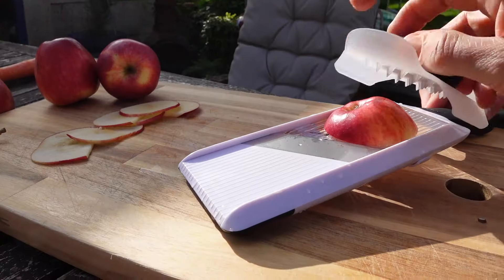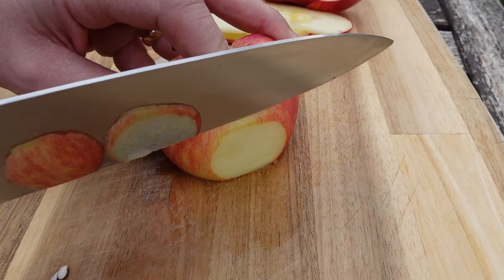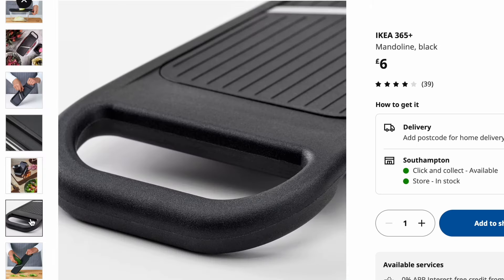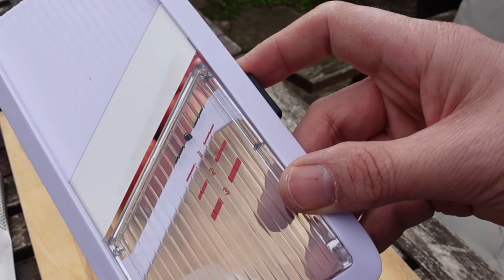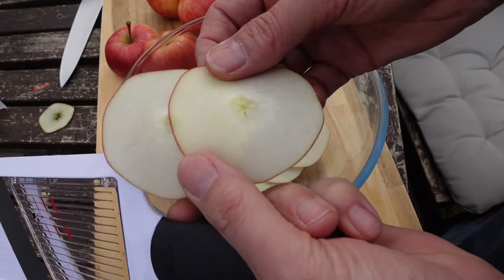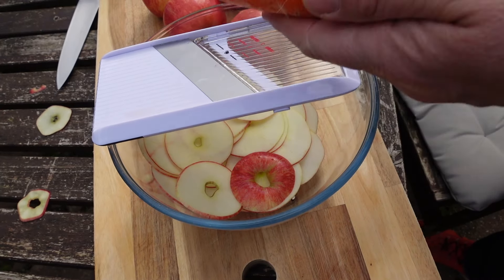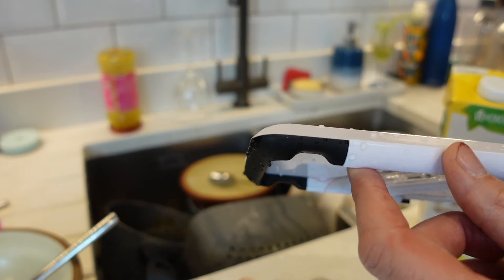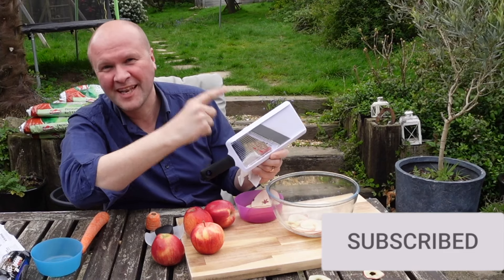How I cut my hand for your healthy snack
Healthy snacks in SECONDS! Oxo Good Grips Mandoline Slicer review...
How do you slice apples, pears, carrots and other fruit and vegetables really thinly?
This is an unboxing first impressions review of the OXO GOOD GRIPS MANDOLINE SLICER.
It's an adjustable thin slicer for fruit and veg (I haven't tried it yet on meat!) but I end up cutting my thumb - so make sure you use the built-in food holder!
Latest in my series for ADHD Dads!

Microphone - DJI MIC

0:00 Oxo Good Grips Mandoline slicer review
2:25 Unboxing the Oxo GoodGrips Mandoline slicer for a first impressions review